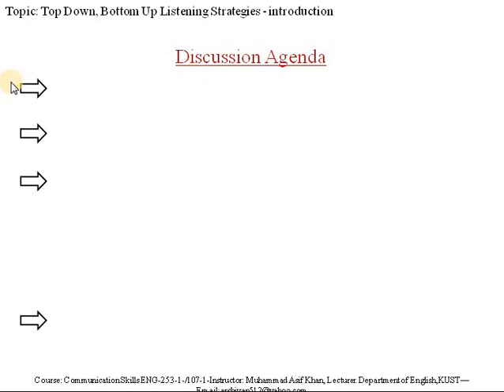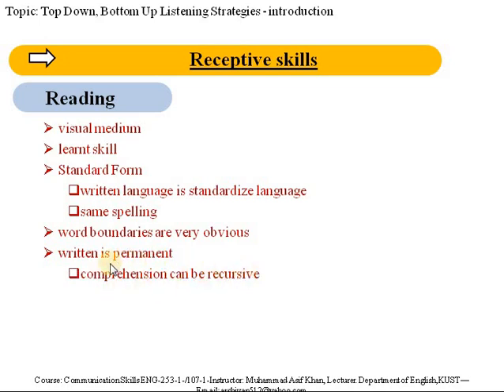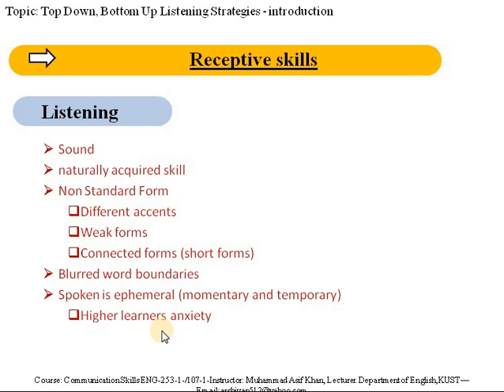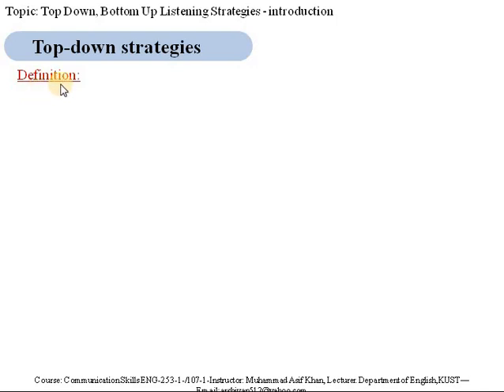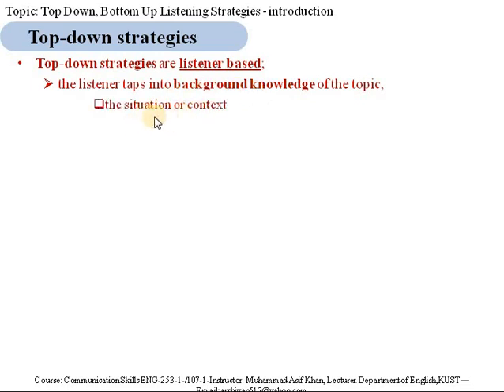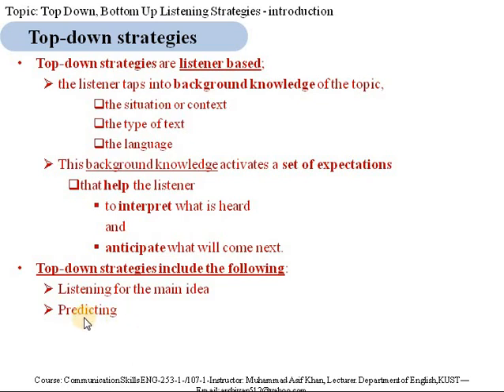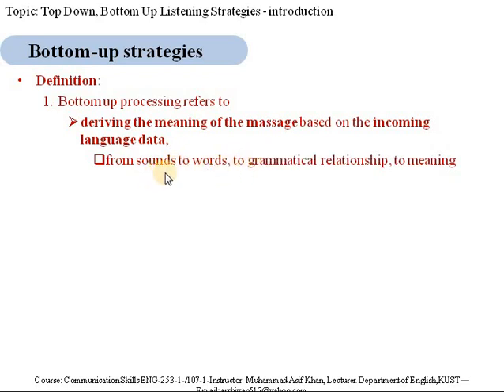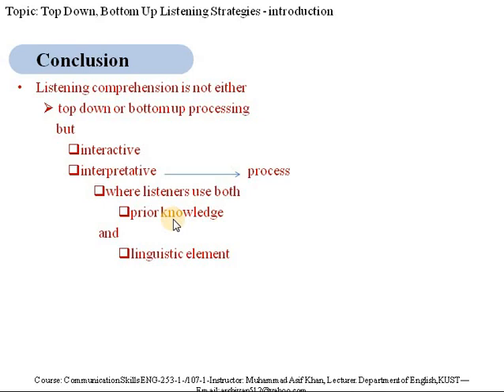Top Down Bottom Up Listening Strategies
This lecture begins with discussion on receptive skills. After that initial discussion i turned toward the main discussion, that is the explanation of top-down and bottom-up listening strategies